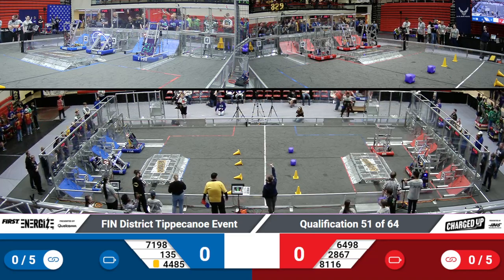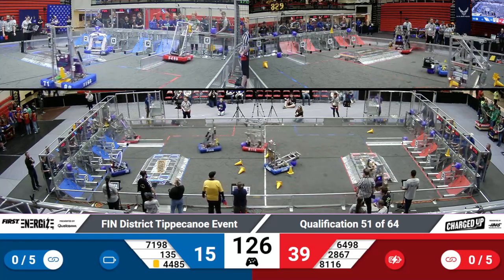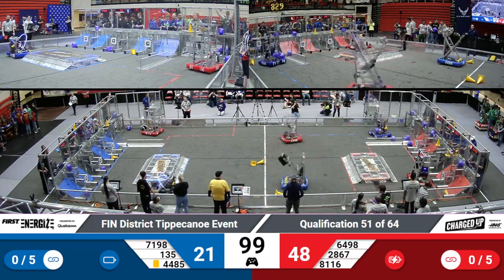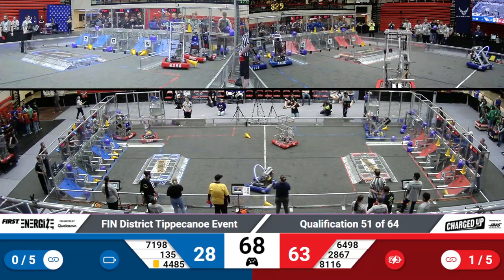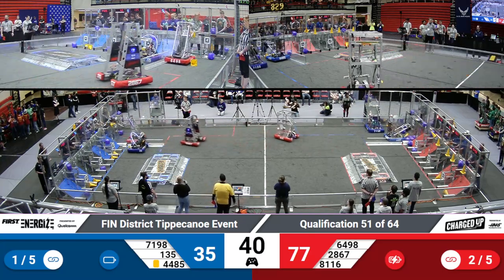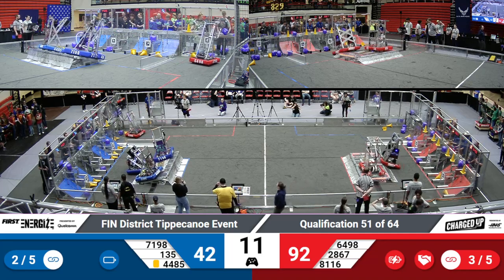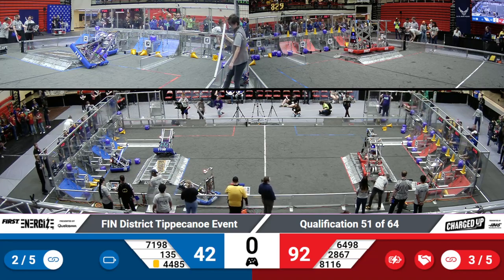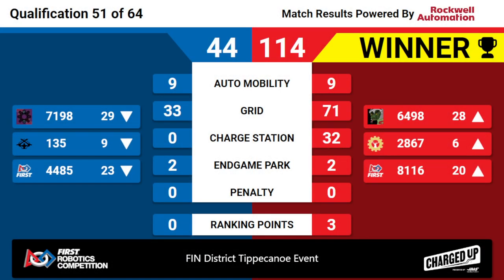2023 FIN Tippecanoe District Quals 51